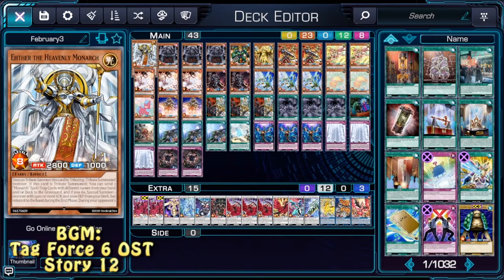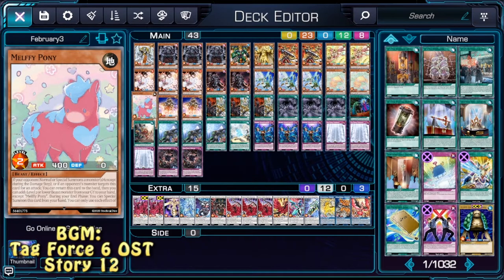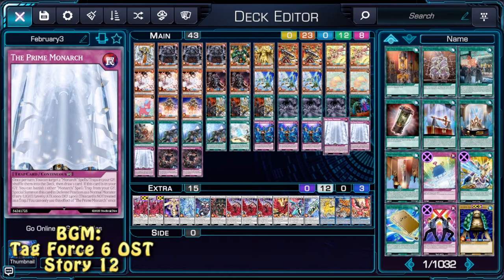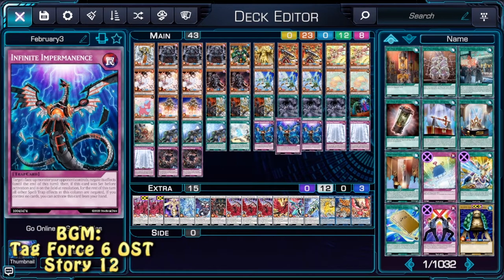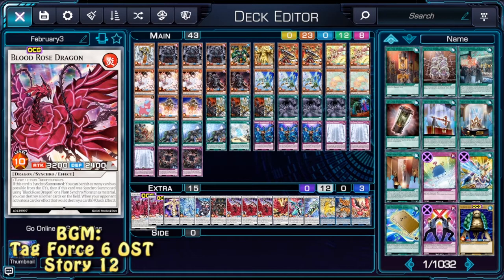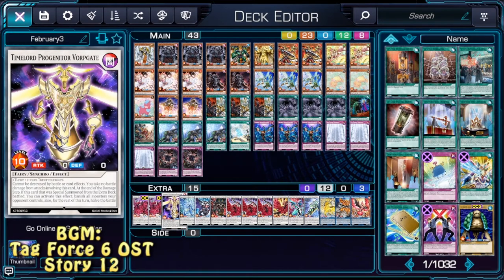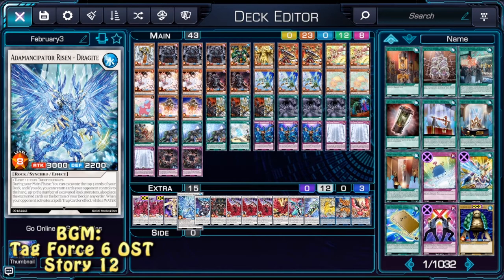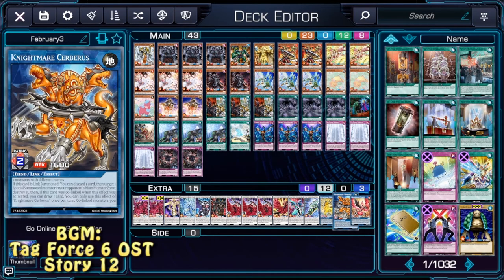Deckplay February 2021- Extra Deck Monarch feat. Hop Melffy Engine - Ygo Omega Beta Version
Why not make Monarchs into a Synchro Deck BECAUSE REASONS!!!

00:00 - Duel 1 vs Virtual World
01:12 - Duel 2 vs @Ignister
02:24 - Duel 3 vs  HERO
03:38 - Duel 4 vs Sacred Beast Eldlich
05:43 - Decklist + Explanation